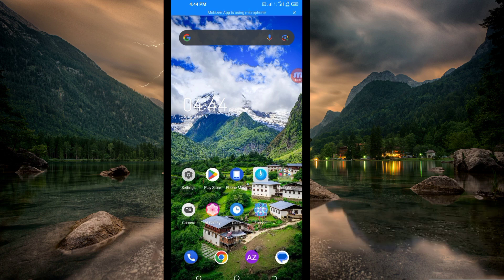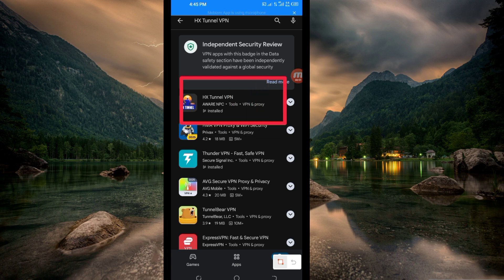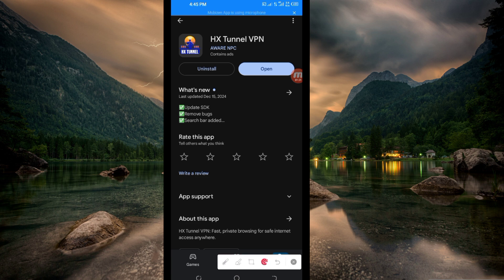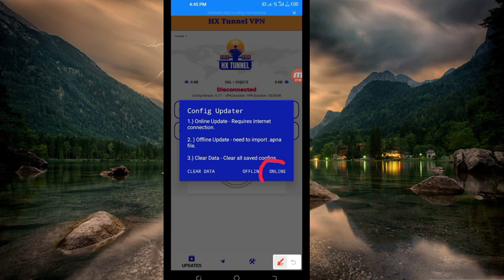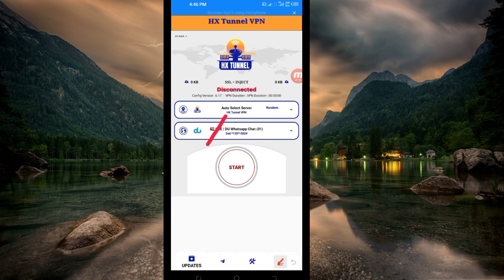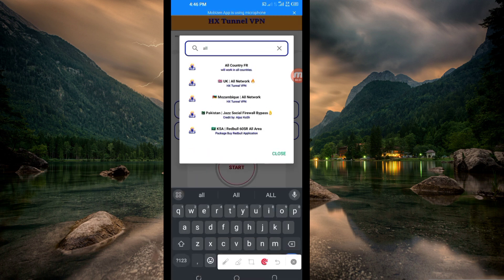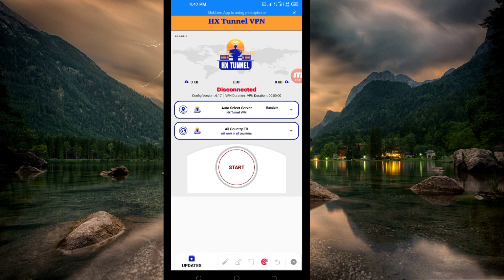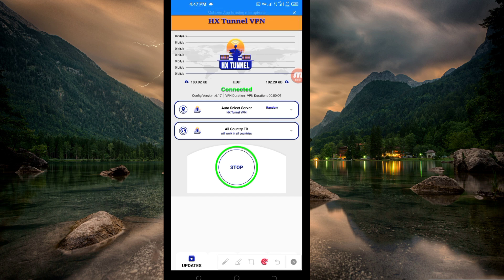How To Setup HX Tunnel VPN with all Country UDP Settings for Secure Browsing